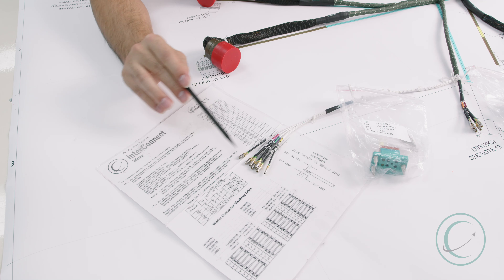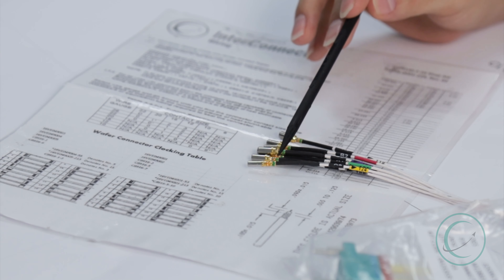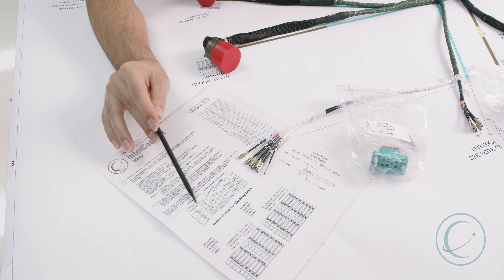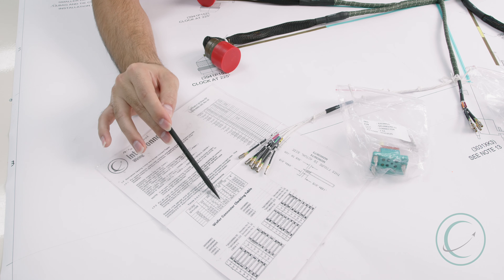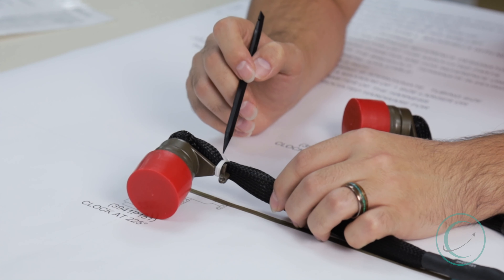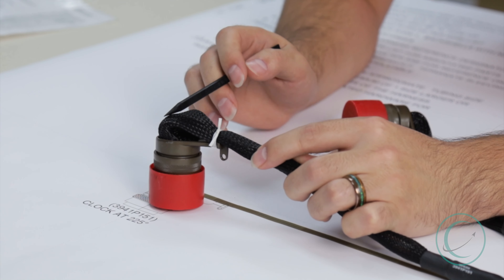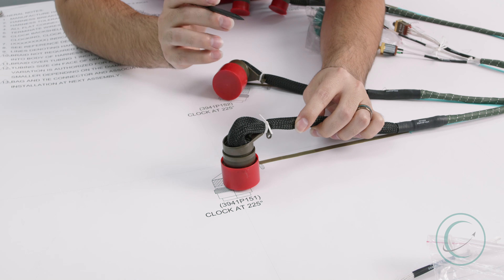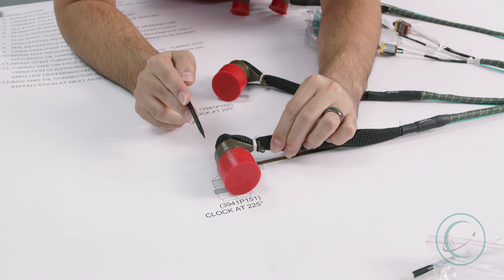VLOG: Inspecting a Wiring Harness Part 3 - Required Tubing Under Contacts & Horseshoe Backshell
Hi! My name is Malich and I’m the Training Manager at InterConnect Wiring, where Connections Matter. Today we’ll be looking at the required tubing underneath contacts and string-tying a water faucet backshell.

Required Tubing Under Contacts & Water Faucet Backshell String Ties

When looking at the required tubing beneath the contact, you can see this black material right here. This is the tubing that we’re referring to and this would be the contact. The purpose and design of this tubing is to build up the wire thickness so it’s 1:1 flush with this crimp barrel right here. Our assemblers know how to do this based off of this chart right here. If the contact size falls under a certain amount of the wire gauge, we line that up and it shows that one would be required. Again this is done to prevent damage to the grommet when plugging in a connector and pulling out, so that way it has a good seal.

For our next example, we’ll be talking about string-tying a water faucet backshell. As you can see, this creates a 90-degree angle and this is useful when inside an aircraft. There’s not much space, so you don’t want wires flowing out the back. Instead, you string-tie the bundle to the backshell right here so that way you can have this nice clearance if you need to plug it in at a 90-degree angle.

Connections Matter.